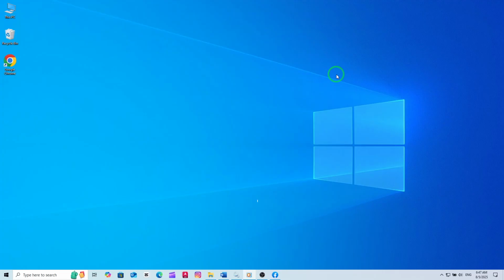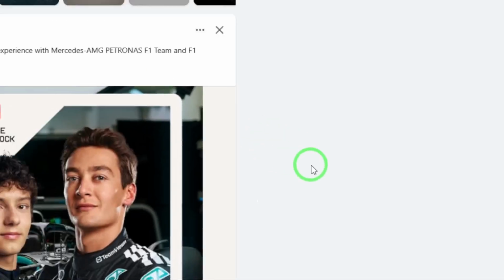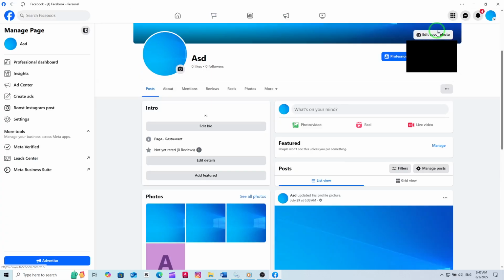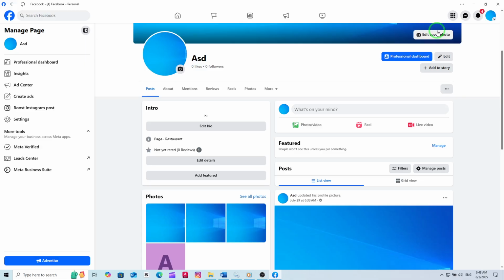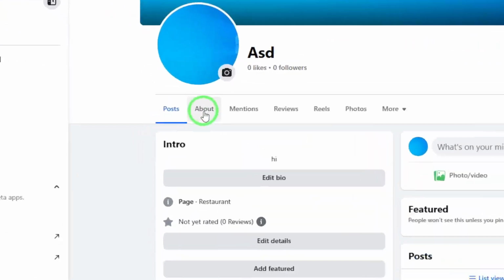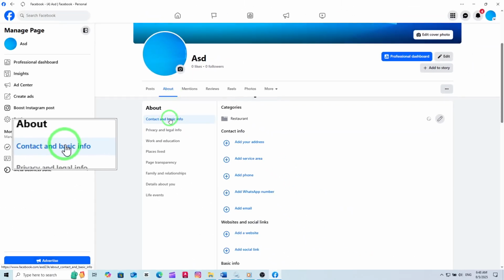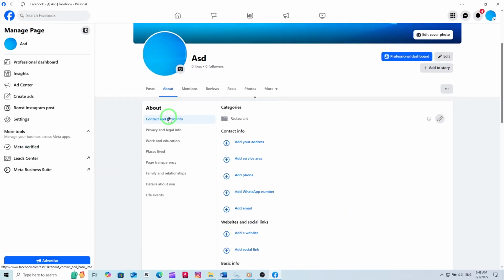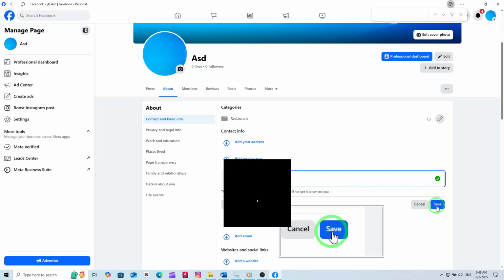How To Add Phone Number To Your Page On Facebook App On PC (New Update)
Learn how to add a phone number to your Facebook page using the Facebook app on PC with the latest update.

1. Open Facebook app

2. Click on your profile photo at the top right corner

3. Enter to the page, click on About

4. Enter to Contact and basic info

5. Click Add Phone number, add your number

6. Click Save-

Chapters:
00:00 Intro
00:12 Soultion
01:05 Outro